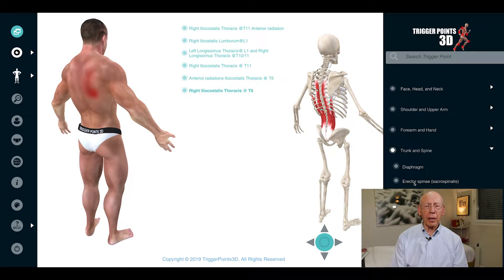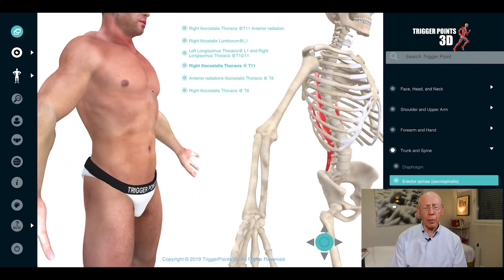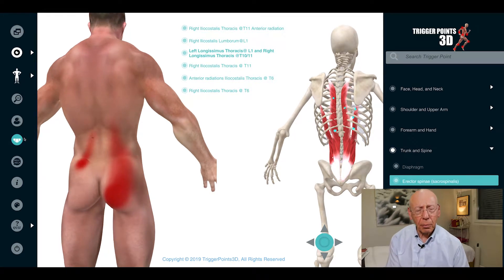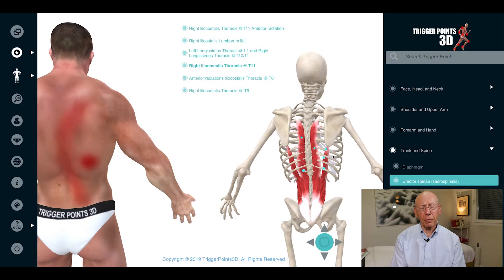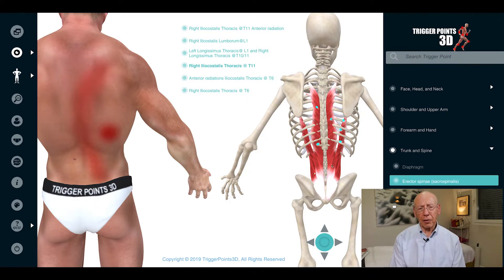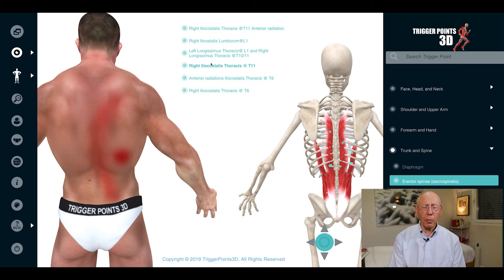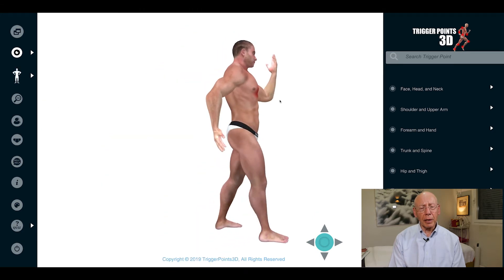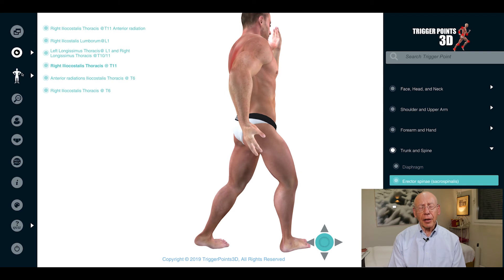Longissimus Thoracis - Trigger Point of the week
We're honored to have Neurologist Bob Gerwin guest host our TP of the Week. Dr. Bob was at the forefront of trigger point therapy development back with Dr. Janet Travel.

The longissimus thoracis muscle is the largest of the erector spinae muscles. It arises from the common origin of the erector spinae muscles. This muscle functions to hold the thoracic and lumbar regions erect, and laterally flexes the spine when it acts unilaterally.